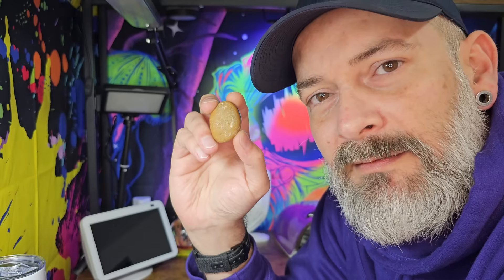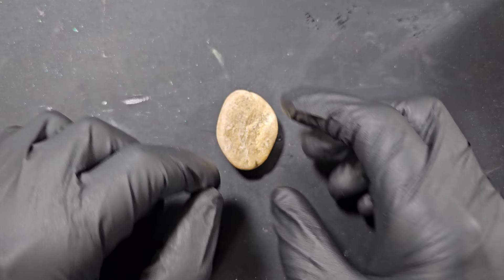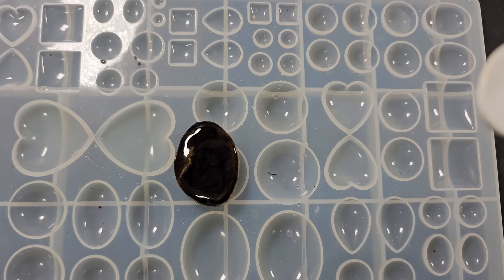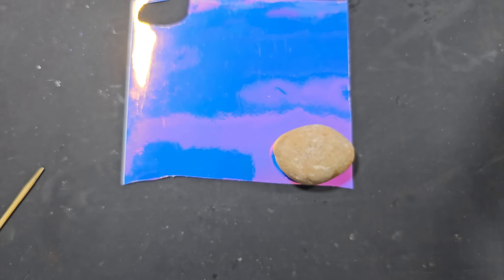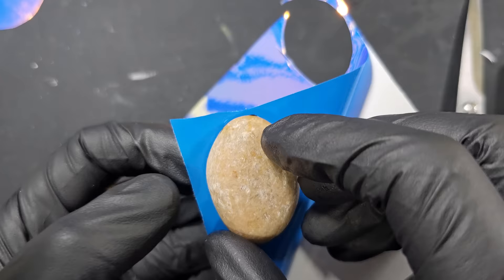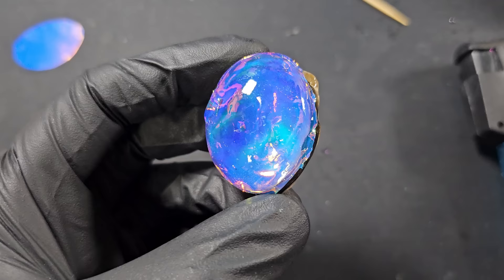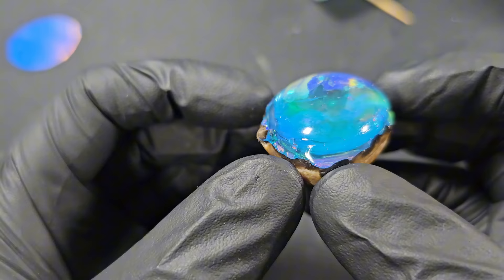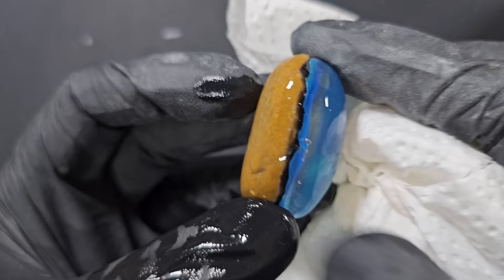#224. Taking RESIN ART To A WHOLE NEW PEBBLE! An Experiment by Daniel Cooper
In todays Resin Art video I try to see if I can transform a plain and boring pebble into a work of art!

Inspired by a glass artist I saw a while back, I try to recreate his masterpieces using Resin Art and a small amount of holographic vinyl! The results are truly incredible and I definitely want to try this on a much bigger scale and even a much smaller scale in the future! The artists name is @westonlambert 😊🥰

UK Storefront:

US Storefront:

Here are the product links 😊:

Cabochon Mold Tray UK

Cabochon Mold Tray US

Holographic Vinyl Set UK

Holographic Vinyl Set US (Equivalent)

Let's Resin Low Viscosity UV Resin UK: Currently unavailable.

Let's Resin Low Viscosity UV Resin US

Rope Necklaces UK

Rope Necklaces US

Stay safe whilst creating beautiful art 🙏